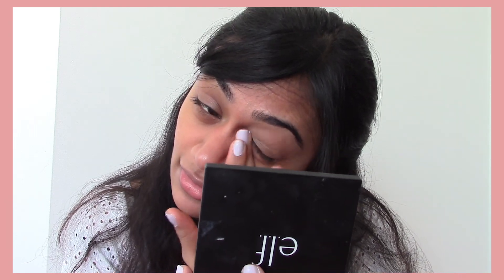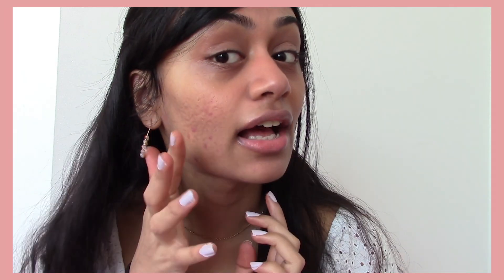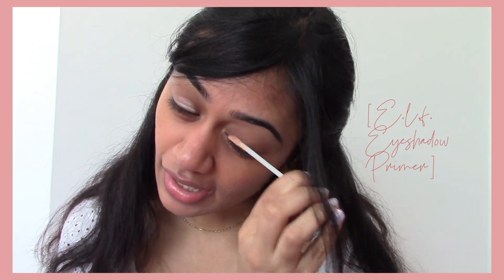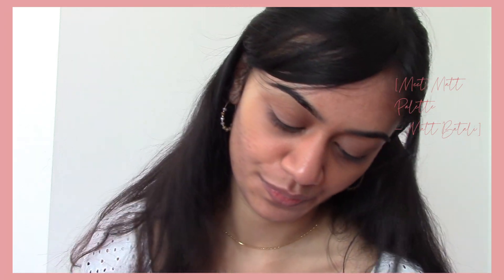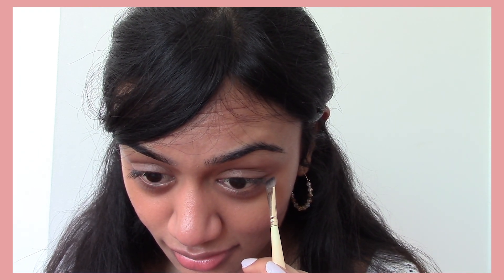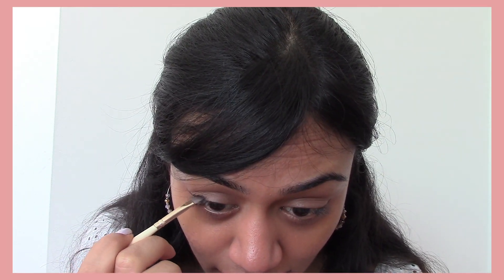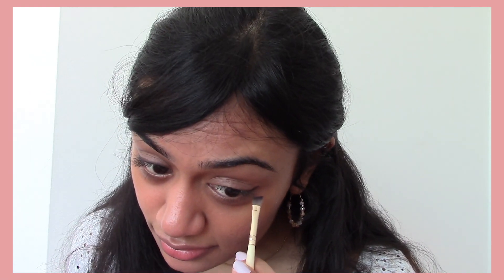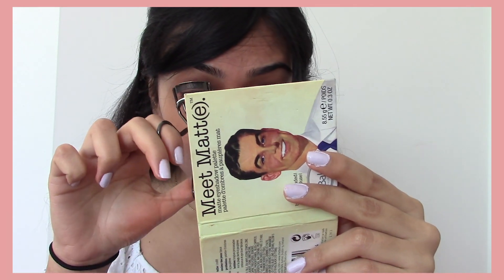Easy Everyday Makeup Look | Cute & Simple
Hi everyone!

I've always wanted to start a youtube channel, and I finally finally did it. I'm so excited to learn about filming and editing, and really use this opportunity to create as much as possible. I'm a complete beginner, so do let me know if you have feedback about lighting, angles, etc., as well as the type of content you would like to see. Thank you for being here and I hope you enjoy my video!

Love,

Neha